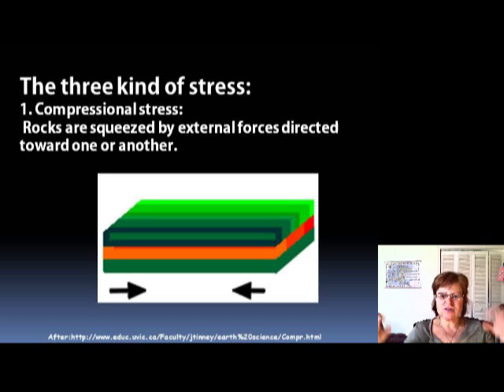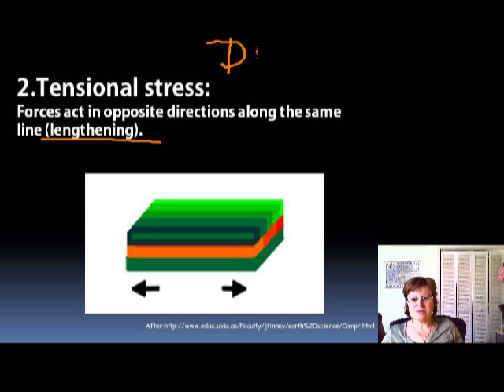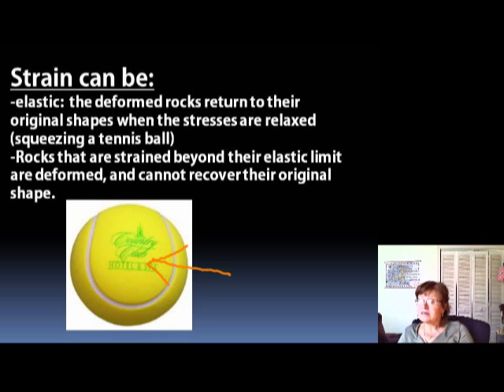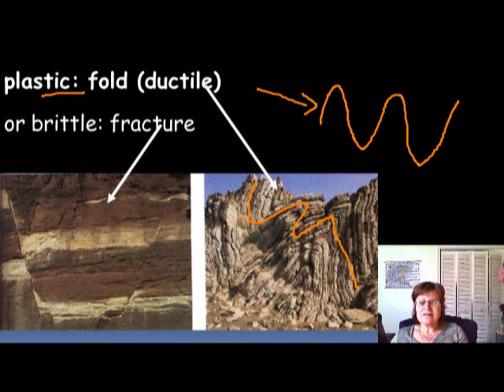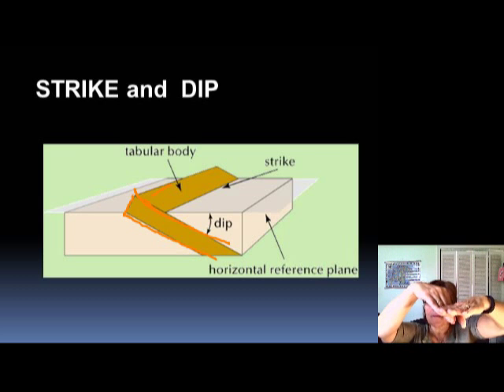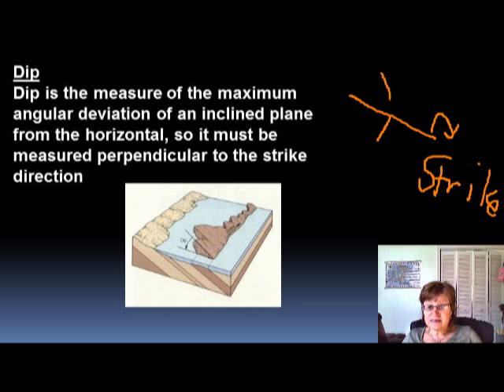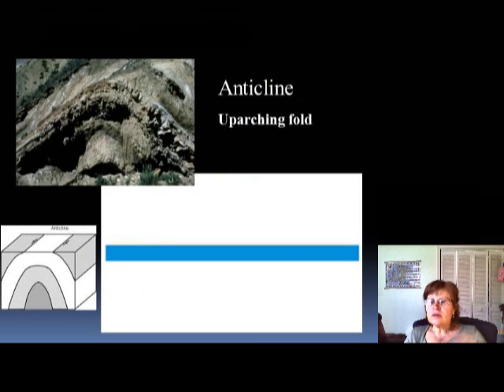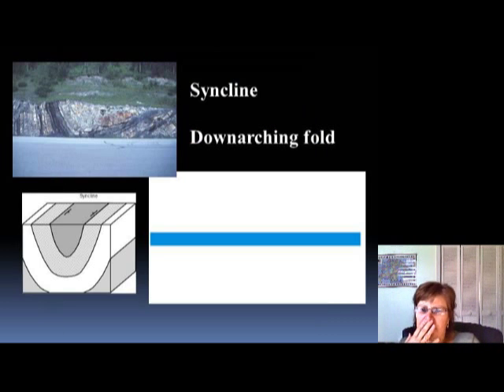Structure 1.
Slide show for Physical Geology